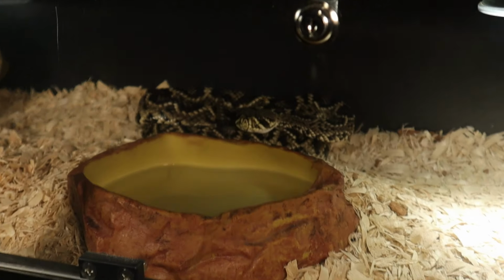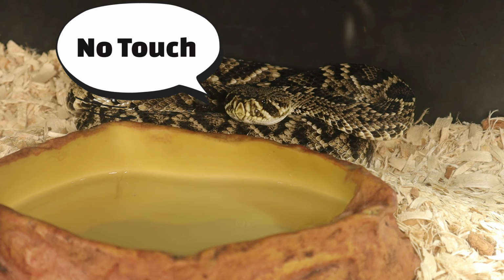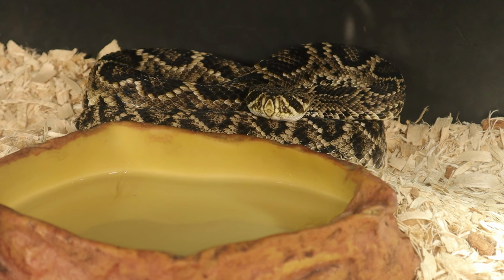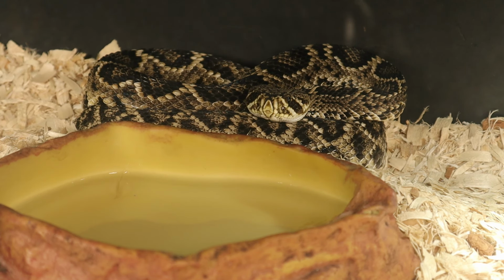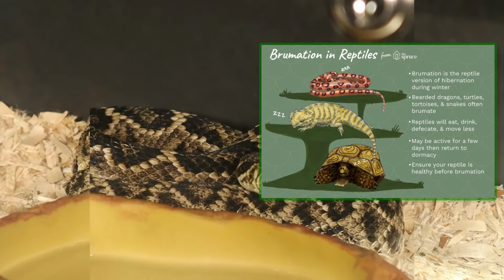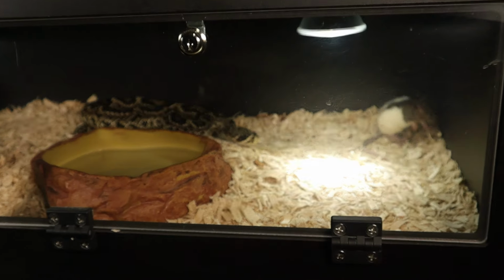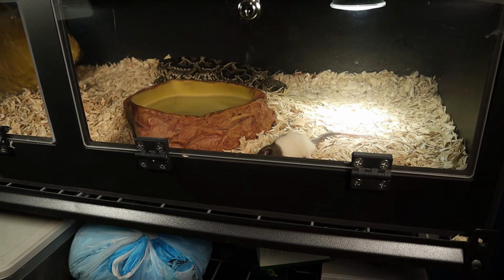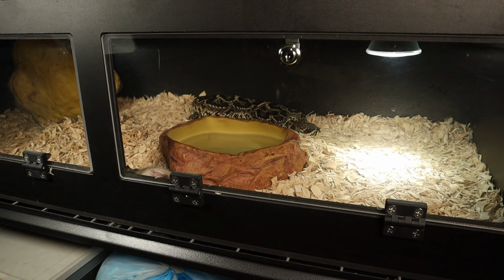When Curiosity Meets Danger: This Mouse's Worst Mistake Ever